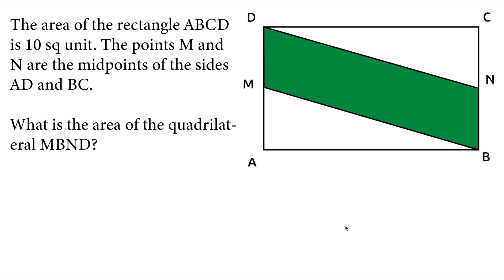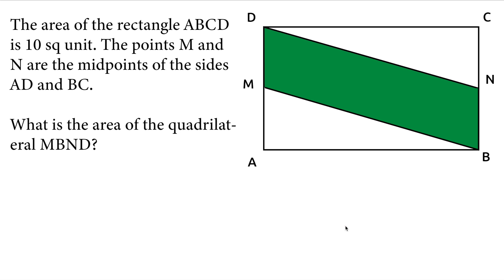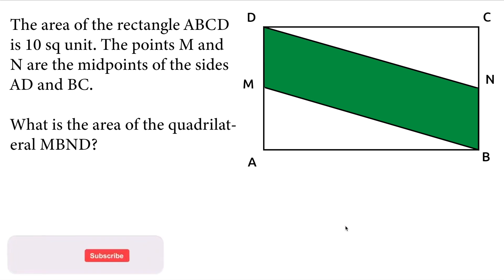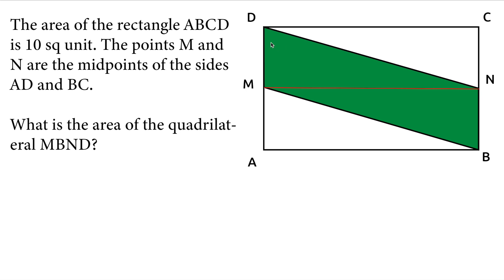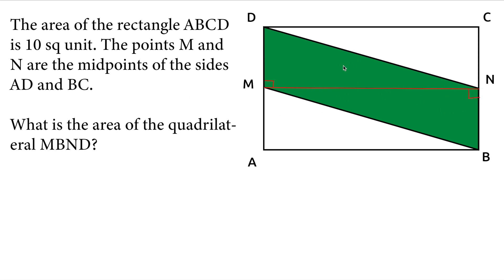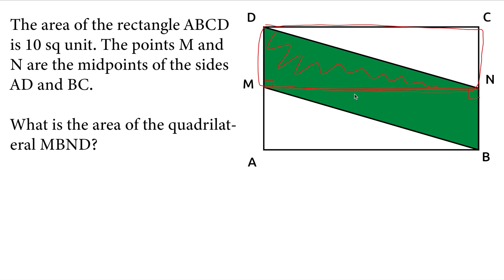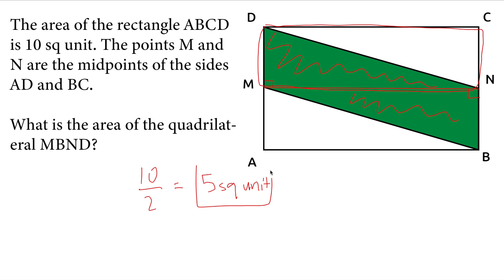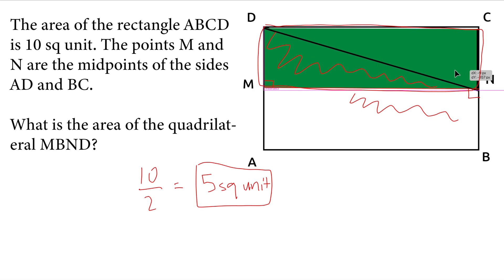Find the shaded area of green Parallelogram | Diagonals in Rectangles | 6th Grade Math Olympiad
In this video, we explore the concept of finding the area of a green parallelogram using right triangles. This topic is particularly relevant for 6th-grade students preparing for math olympiad competitions. Additionally, we will also discuss the relationship between diagonals in rectangles and their properties.